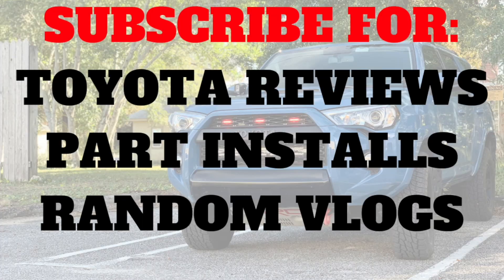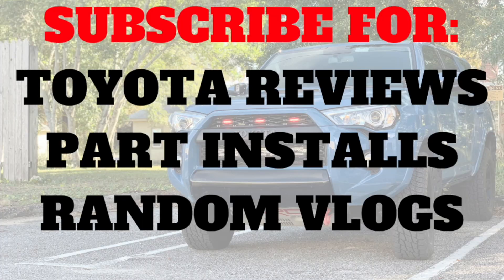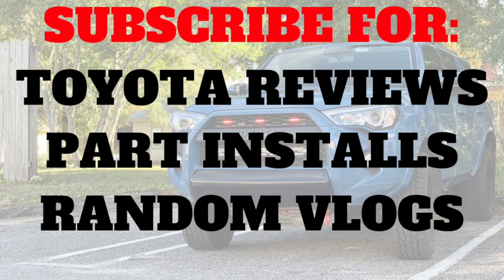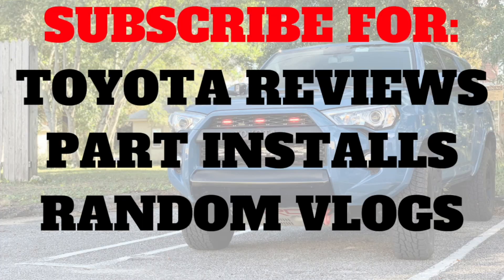4RUNNER NEEDS THIS!!! Tacoma's Multi Terrain Monitor System Is Awesome!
Because of you all, I get to review this 2021 Toyota Tacoma TRD Pro in Lunar Rock for a whole week! In this video, I go over the Tacoma's new 360 degree camera system and how to select different camera views on this vehicle. This Multi terrain Monitor system would definitely come in handy off road as well! The quality could be better on the screen but for the most part this system is amazing! Thank you all for your support! Big things still on the horizon!

DISCOUNTS!!